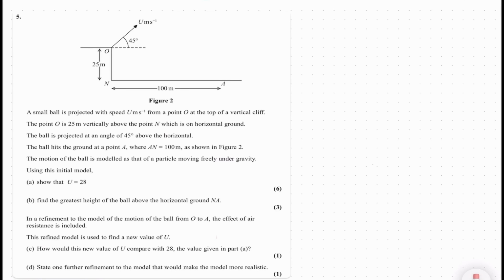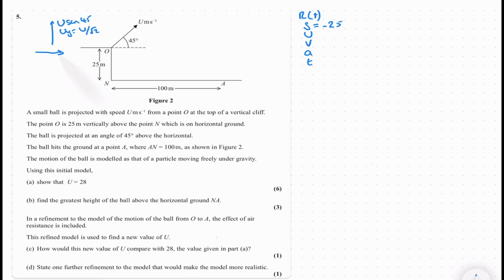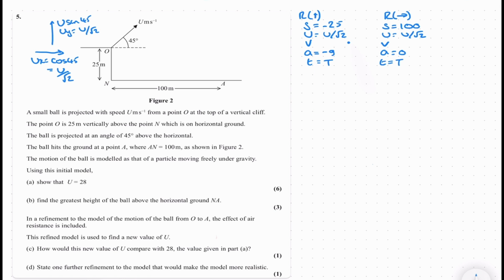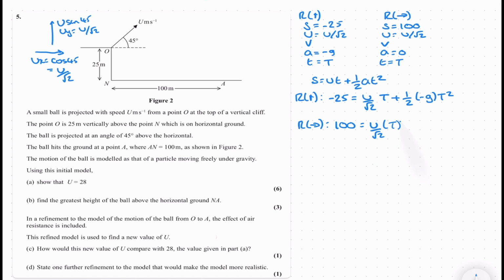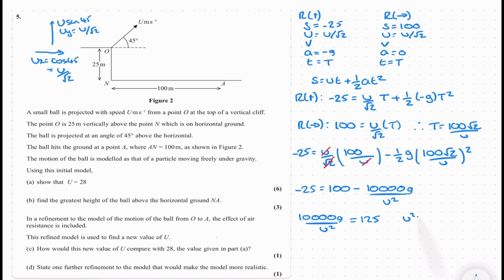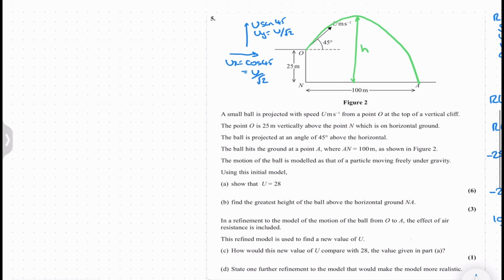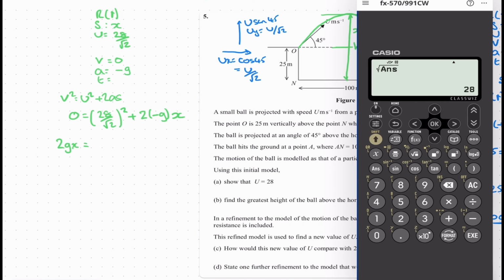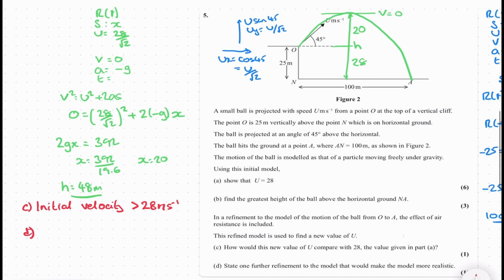Projectile Motion Edexcel October 2020 | Mr Mathematics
🚀 Master A-Level Projectile Motion with This Step-by-Step Tutorial!

Struggling with projectile motion questions? In this video, I break down a challenging A-Level Mechanics problem from the June 2018 exam. Learn how to:

✅ Resolve initial velocity into horizontal and vertical components
✅ Derive the projectile’s speed U=28m/s using kinematic equations
✅ Calculate the greatest height reached by the ball
✅ Understand the impact of air resistance on the model
✅ Explore realistic refinements to improve the model

🔹 Perfect for A-Level Maths students revising Mechanics or preparing for exams!